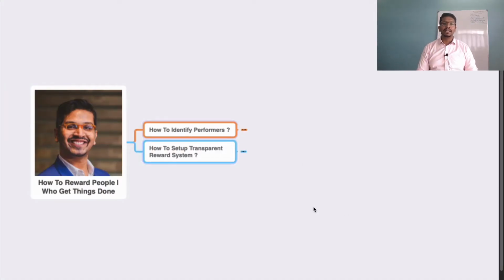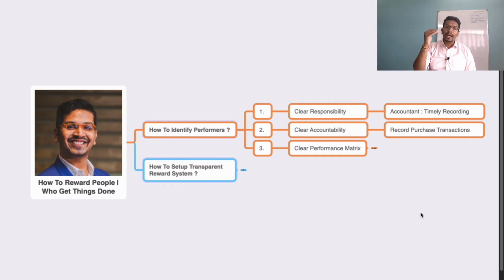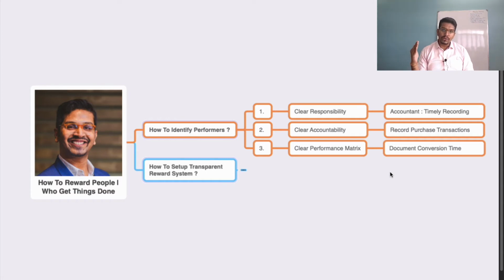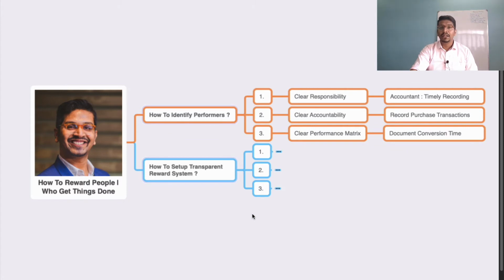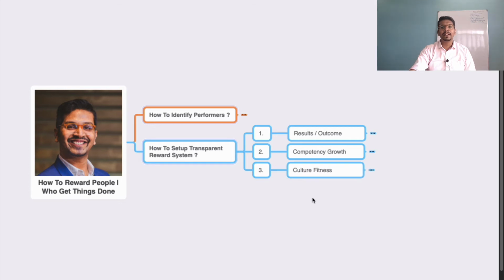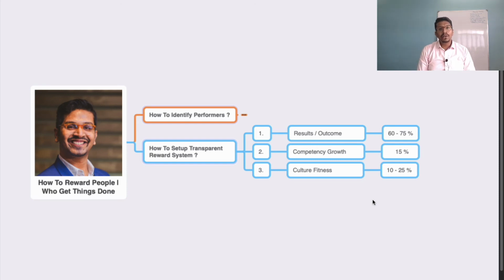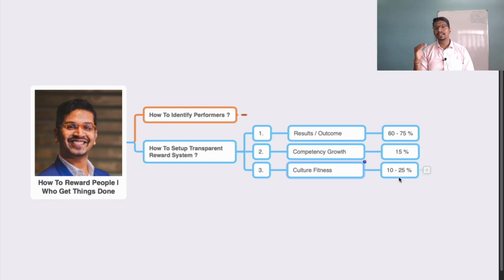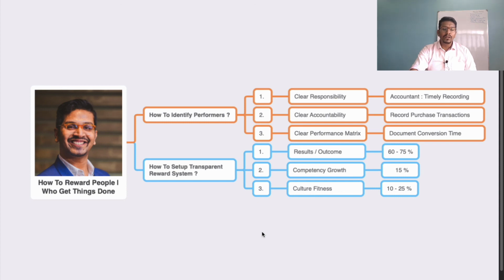How To Reward People | Who Get Things Done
Yesterday i was sitting with a friend over a coffee. And he could not help himself show his frustration from his team for not getting things done on time. He had no clue about

-  How to differentiate performer members from a non performer of his team ? and

-  How to create a reward system , where those member of his team who are performing get rewarded **more** than non performing one’s **without** creating disputes  ?

If you have the same issue at your organisation, in this video i will  answer these two questions for you.

where we answer your follow-up questions after the episode AND FREE TOOLS!